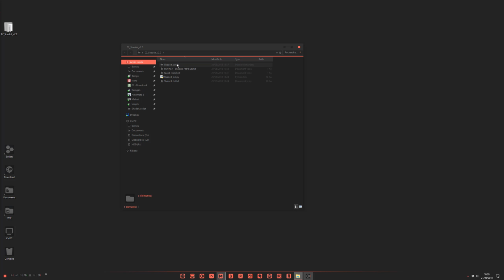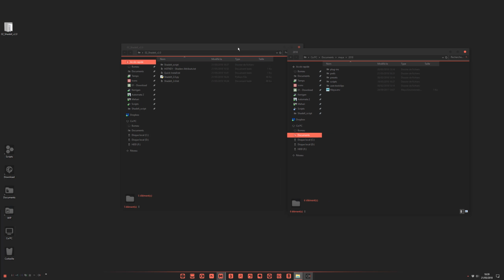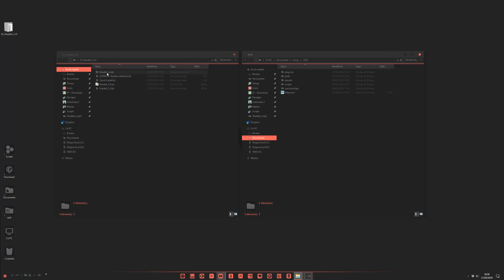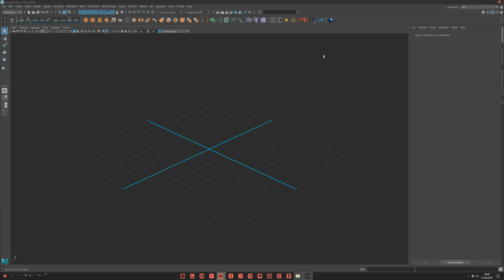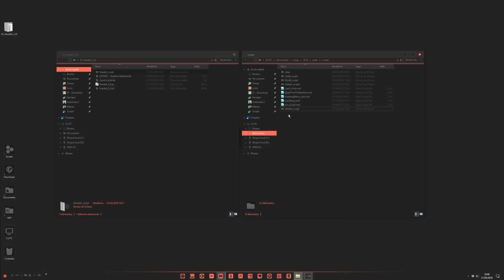Script - ViewportIt Realtime Shading for Maya Viewport - New Features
ViewportIt is a script for Maya that will help you to easily create and edit realtime shaders for Maya viewport 2.0!